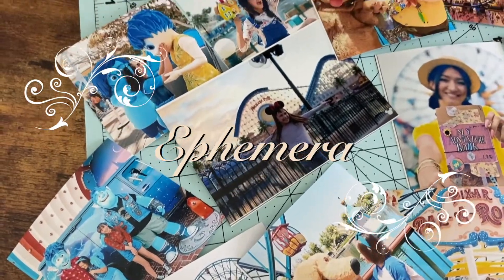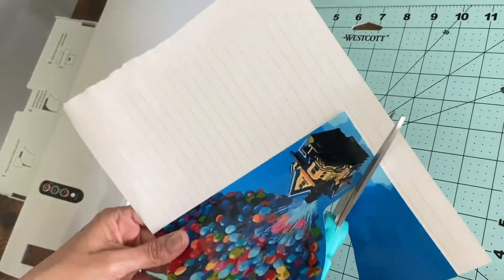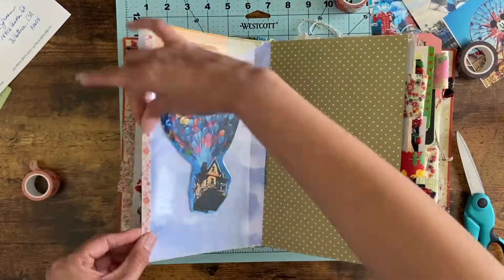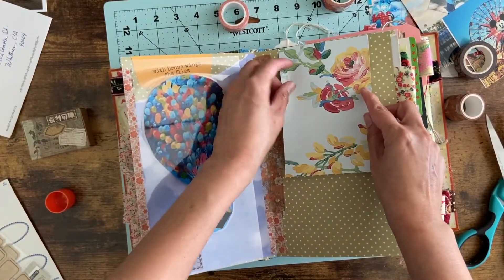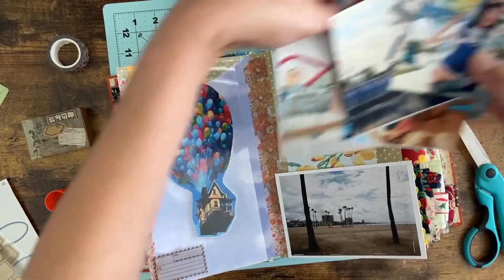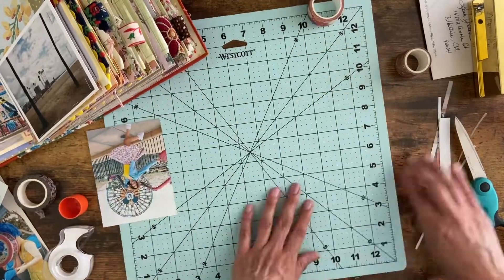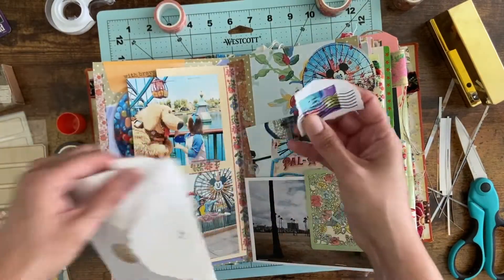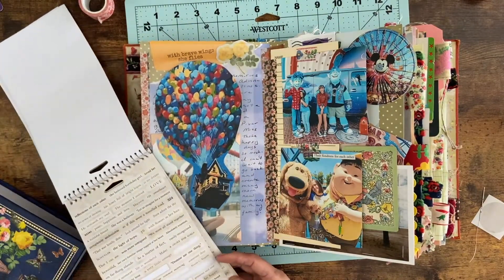Journal With Me Disney Edition / Step By Step DIY Layout Video / Junk Journal Tutorial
This Pixar journal layout was inspired by the "A Touch of Disney" event that will be happening at California Adventure in March.  I just wanted to share some of my happiest memories from California Adventure!

Be sure to follow us on Thrifty Day on Instagram for inspiration or to purchase a complete book or Magical Ephemera packs!

So.

STAY IMAGINATIVE, STAY RESOURCEFUL